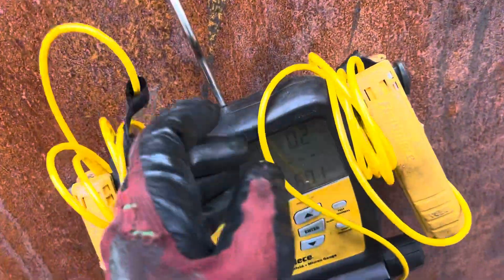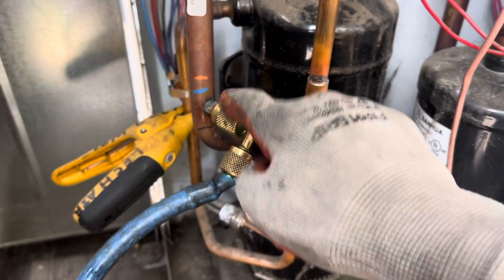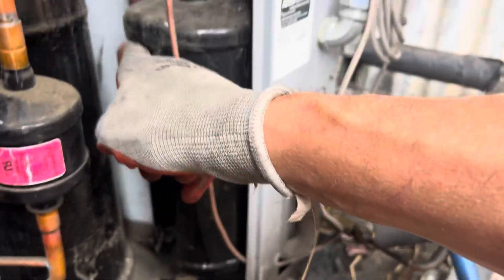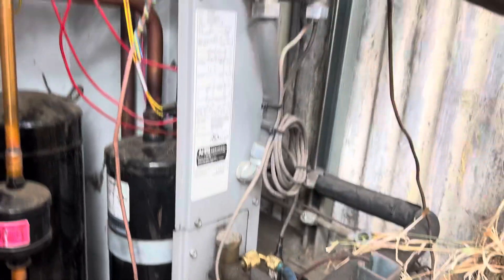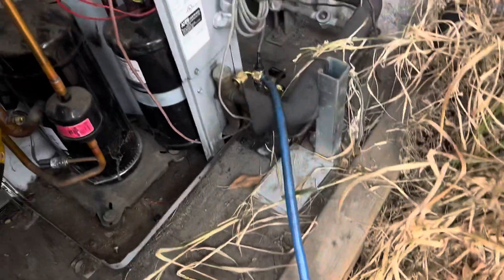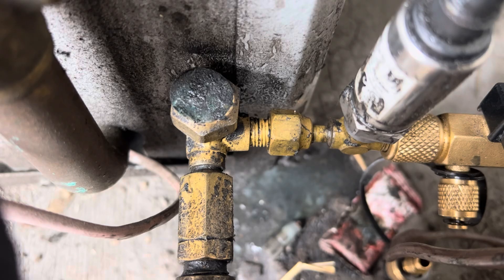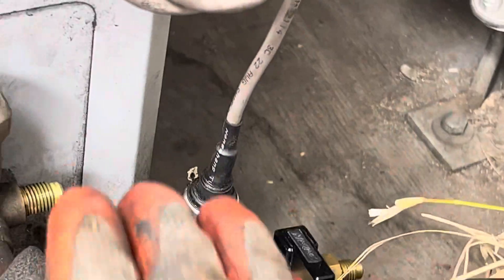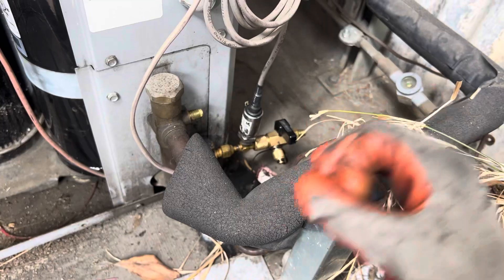When Diagnosing You Must Understand Basic Physics. Friction Losses, Equations For Fitting losses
Basic rules of physics must be understood when diagnosing problems

Because often somebody did not follow the rules correctly

In your readings may be correct, but they are not normal just because the way somebody said a system up incorrectly
On the other hand, you must know why the readings you are getting are the way they are just due to the physics of temperature, absorption or temperature rejection due to the placement of refrigerant lines

That you might have 10 or 15 90° ￼fittings maybe even some 180° fittings placed between the air handler and outdoor condenser .

Maybe the person was cheap and they used the insulation line cover that is too thin and allows too much heat to be absorbed into the suction line

Maybe the suction line is running 100 feet up in the roof attic space just inches below a blacktop roof that’s 160°F. What will that do to the system

In contrary, in some locations, it may be buried underground the foundation of the house 100 feet where the temperature is 58°F. What will that do with your pressure readings .

Maybe somebody choose the wrong size suction line too small or too big what will that do to the oil return properties will the oil under some conditions never make its way back to the compressor ?

In this case, the installer used half inch liquid line, but the manufacture for the size equipment is only supposed to use 3/8 of an inch liquid line. What problems can that cause?

In the manufacturer instructions, the detailed instructions do not come with the unit about extended long line length, .  The manufacturer tells you to go to their website and download the material to read on what provisions need to be taken and what items need to be added to the system when you have a long line length .  That was not done in this installation

What possible failures or problems can arise from Not properly installing protection methods for long line lengths,

If the outdoor condenser is on the roof, three stories up in the air handler is on the first floor. What kind of problems can happen and what do you need to do to compensate for the excessive height  ?

And the exact opposite is true if the condenser is on the ground floor and the air handler is three stores up what problems can this ￼ cause, and what needs to be done to prevent and extend the life of the compressor  ?￼￼

But every Billy Bob Butt Crack thinks cause he could put pieces together make it run and have cold air below on the hand thinks he installed it correctly

I’m no super genius I’m just a student learning .
But I read

And I know to look for the little Asterix and the small print that the manufacturer guide you to other literature to go download and read before you install the equipment .

It’s not rocket science, . ￼￼￼